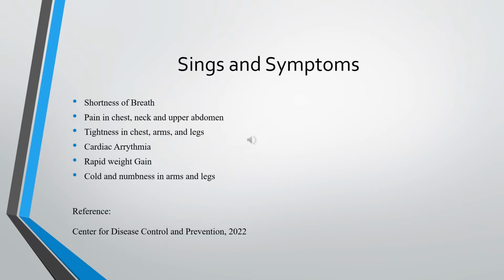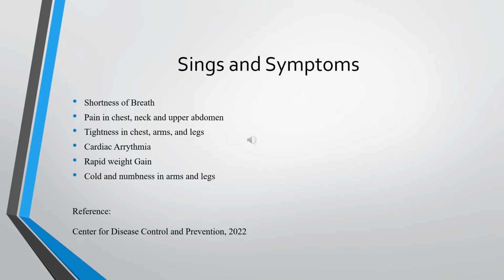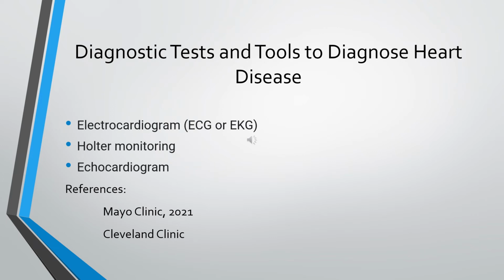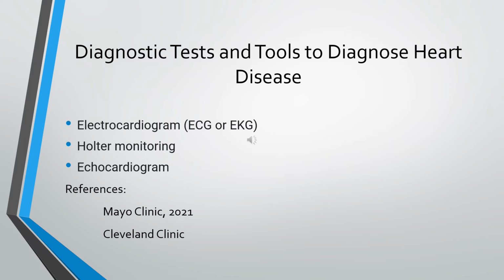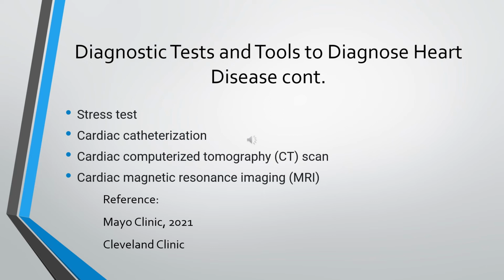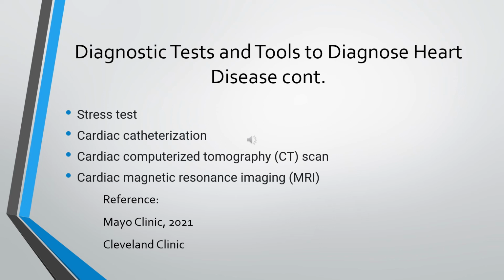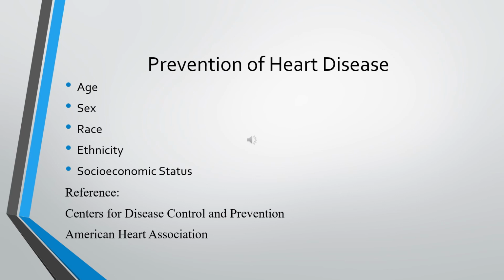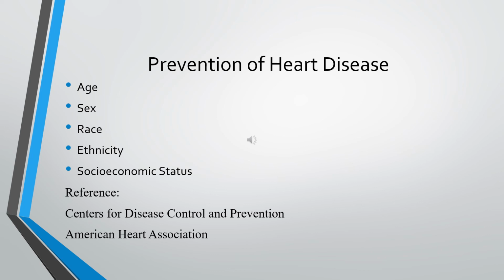Written Assignment 2 Presentation Anthony Lupo III